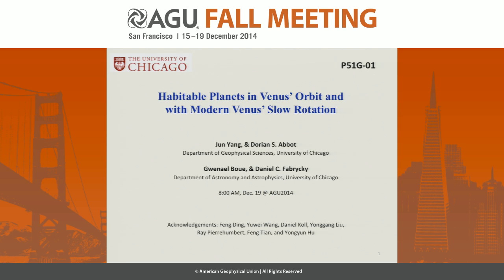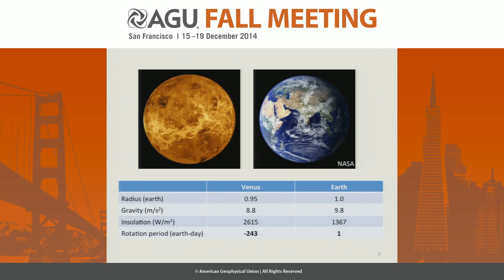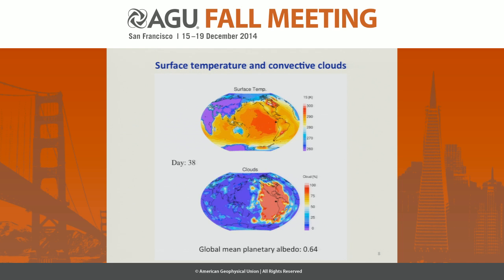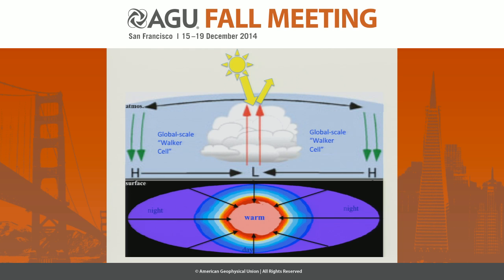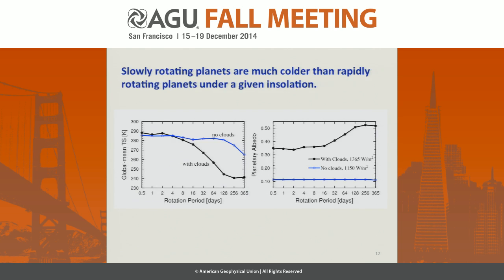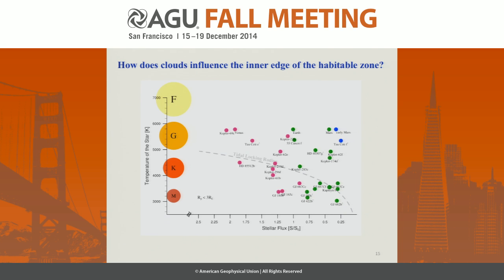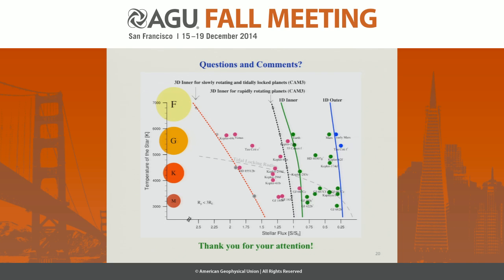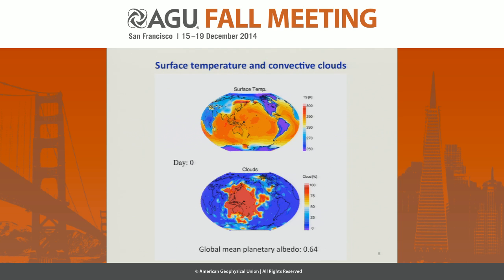Habitable Planets in Venus' Orbit and with Modern Venus' Slow Rotation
2014 Fall Meeting

Session: Planetary Atmospheres and Their Evolution I

Title: Habitable Planets in Venus' Orbit and with Modern Venus' Slow Rotation

Authors:
Yang, J, University of Chicago, Chicago, IL, United States
Abbot, D  S, University of Chicago, Chicago, IL, United States

Abstract:

Planetary rotation rate is a key parameter in determining atmospheric circulation and hence the spatial pattern of clouds. Since clouds can exert a dominant control on planetary radiation balance, rotation rate could be critical for determining mean planetary climate. Here we investigate this idea using a three-dimensional general circulation model with a sophisticated cloud scheme. We find that slowly rotating planets (like Venus) can maintain an Earth-like climate at nearly twice the stellar flux as rapidly rotating planets (like Earth). This suggests that many exoplanets previously believed to be too hot may actually be habitable, depending on their rotation rate. A particularly striking example of the importance of rotation rate suggested by our simulations is that a planet with modern Earth's atmosphere, in Venus' orbit, and with modern Venus' (slow) rotation rate would be habitable. This would imply that if Venus went through a runaway greenhouse, it had a higher rotation rate at that time.
The explanation for this behavior is that slowly rotating planets have a weak Coriolis force and long daytime illumination, which promotes strong convergence and convection in the substellar region. This produces a large area of optically thick clouds, which greatly increases the planetary albedo. In contrast, on rapidly rotating planets a much narrower belt of clouds form in the deep tropics, leading to a relatively low albedo. The different spatial patterns of clouds causes the inner edge of the the habitable zone around stars to depend strongly on the planetary rotation rate (Figure 1 below).

Cite as: Author(s) (2014), Title, Abstract P51G-01 presented at 2014 Fall Meeting, AGU, San Francisco, Calif., 15-19 Dec.